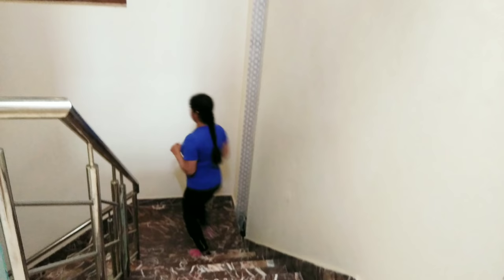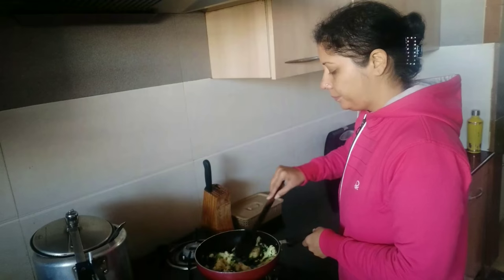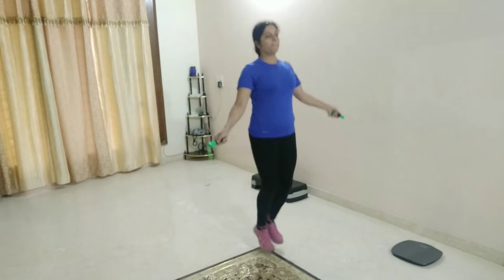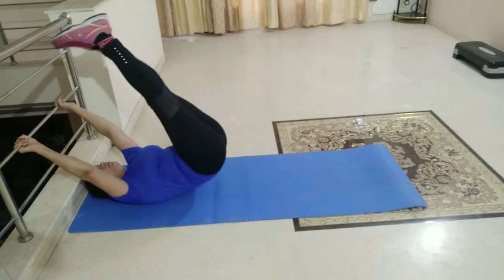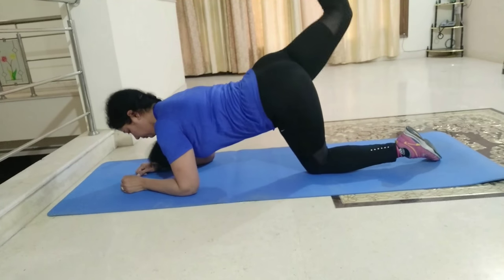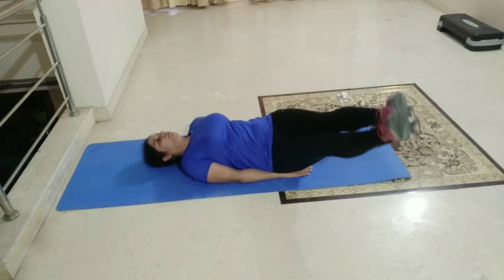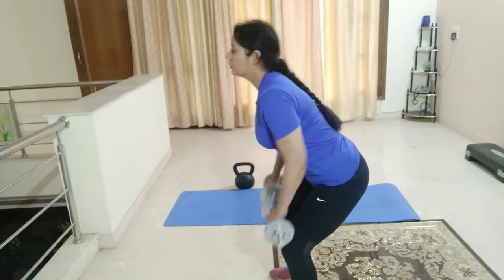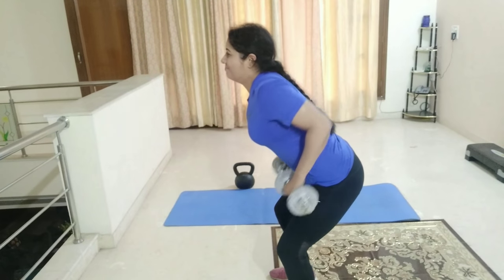Effective Ways To Lose Belly Fat||Friday Abs,Butt and Back Workout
Effective Ways To Lose Belly Fat||Friday Abs,Butt and Back Workout is a video about my exercise routine to reduce belly fat. It has exercises for butt,back and abs.Exercises in this video to remove belly fat are :
Warm Up - Skipping
Extra Exercise - Push ups
Set 1-  Reverse Crunches, Curl Ups, Donkey Kick
Set 2- Wipers, Crunches, Bird Dog Kick
Set 3- Plank Twist, Kettle bell Sit Up, Butt Bridge
1 min Plank
Back Exercises
1) Bend Over Row
2) Reverse Fly
3) Plank Row